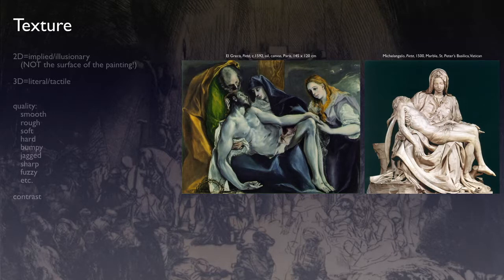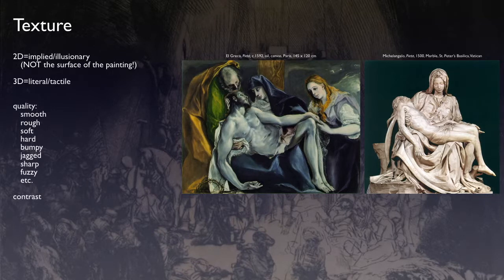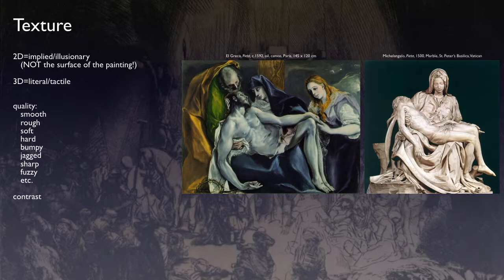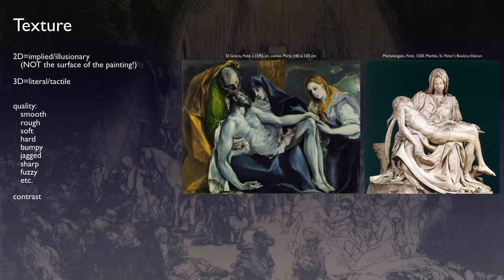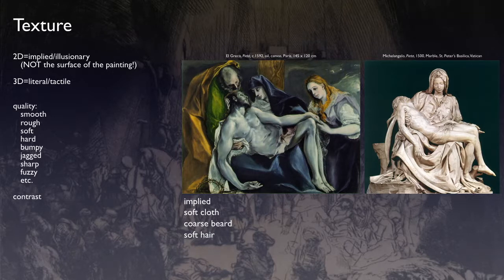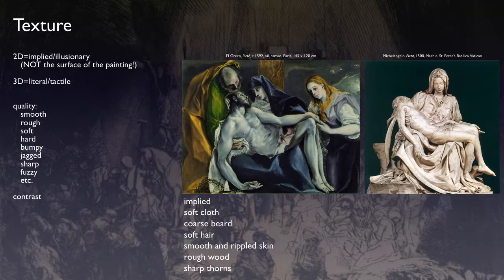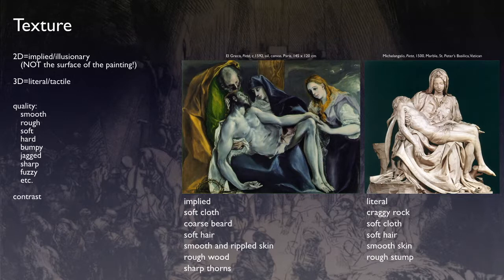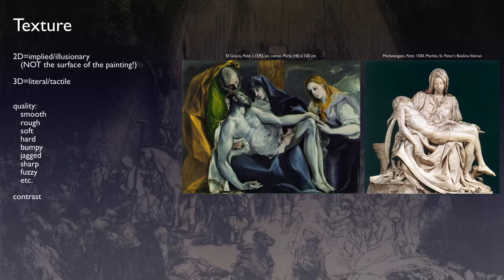Elements of Art TEXTURE YT